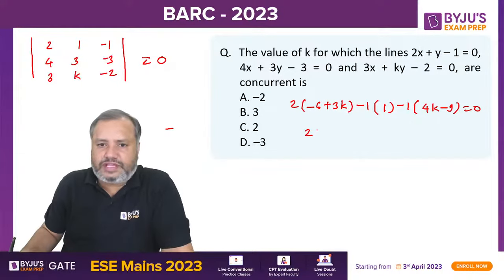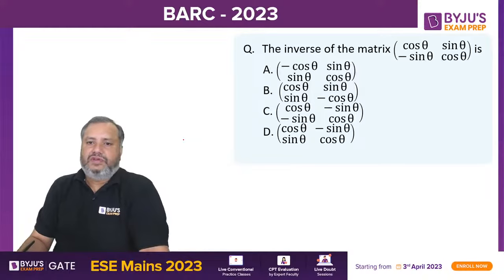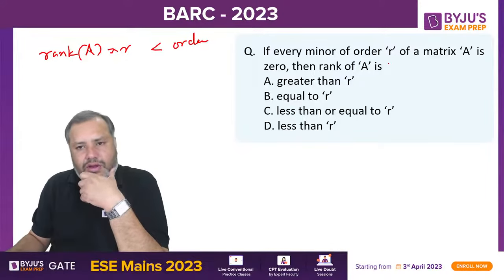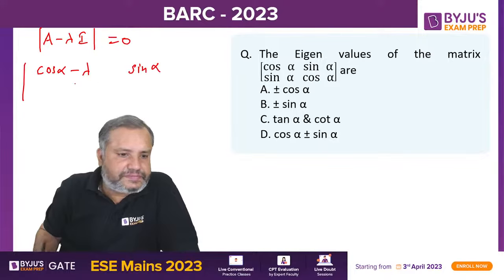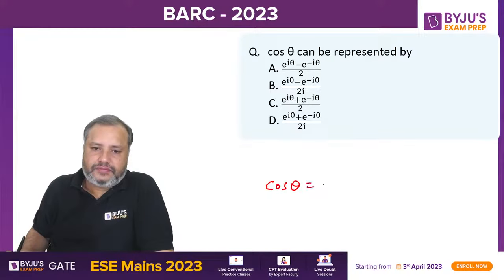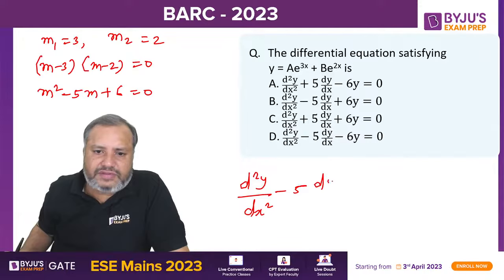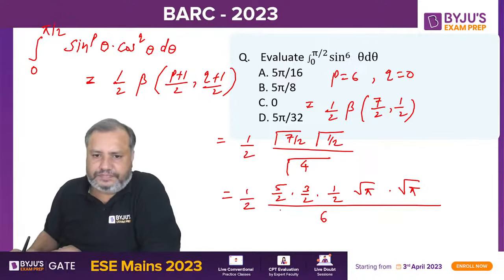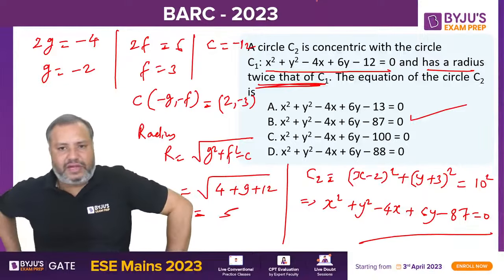BARC 2023 | Engineering Mathematics Most Expected Questions For BARC Exam | BYJU'S BARC 2023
Solve the Engineering Mathematics most expected questions for BARC Exam with this special BARC 2023 practice session.

In this session, BYJU’S Exam Prep GATE expert, Ankit Sir, discusses the most important questions of Engineering Mathematics for BARC exam. Sir solves some of the most expected BARC Mathematics questions for each topic in Engineering Mathematics, including Calculus, Differential Equations, Linear Algebra, Probability, and Statistics. These questions give you an idea of difficulty level and the types of problems that you can expect in the BARC exam 2023 from Engineering Mathematics. Further, the solutions and explanations of these questions from Engineering Mathematics for BARC help you understand the concept behind them quickly.

Advantages of joining this session:
- Revise concepts for BARC Engineering Mathematics
- Learn important Engineering Mathematics formulas and tricks
- Solve most expected BARC Engineering Mathematics problems
- Understand the BARC Maths 2023 difficulty level

Do solve all these BARC Mathematics problems to master the subject and get a better score in the BARC 2023 exam. Share this session with others to help them prepare Engineering Mathematics for BARC 2023.